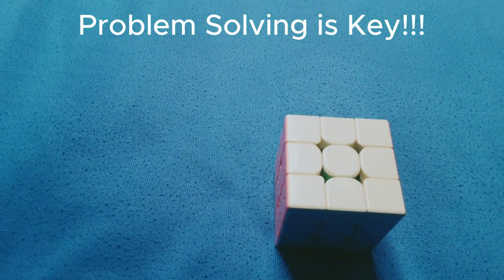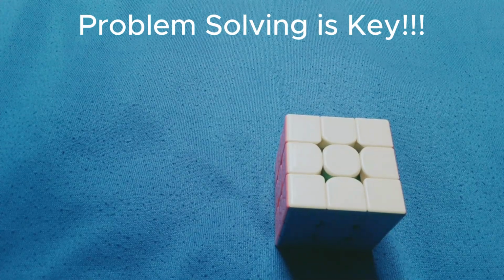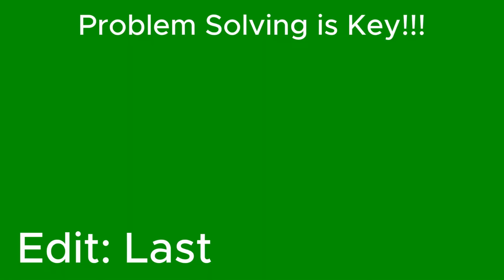3x3 LL Beginner to CFOP Tutorial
This is a Last Layer video bridging the beginner method's last layer to CFOP's.  This video is meant for beginners.
Y Perm: F R U' R' U' R U R' F' R U R' U' R' F R F'
Full PLL: Jperm.net/algs/pll